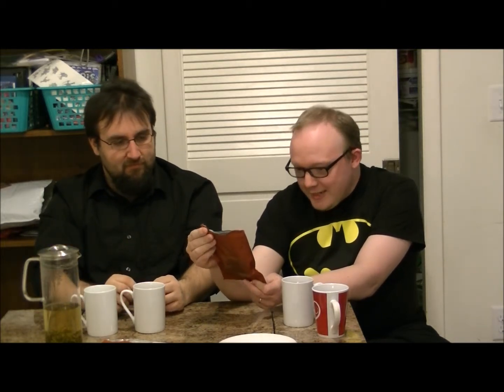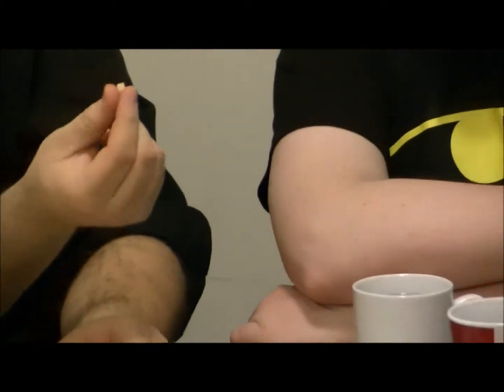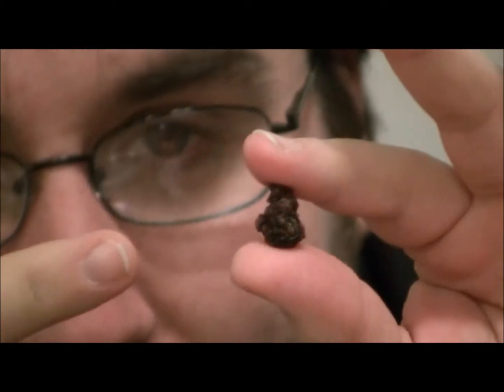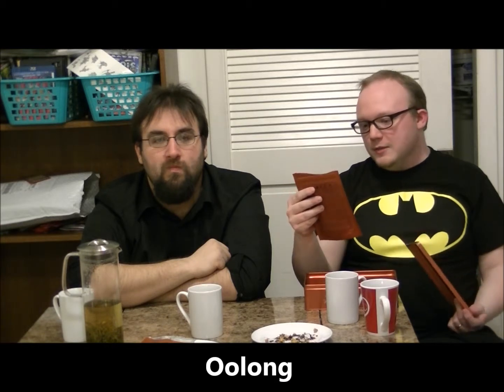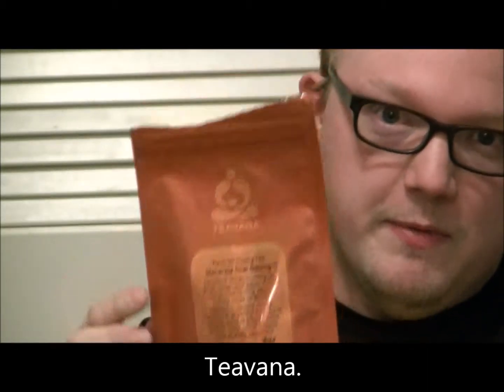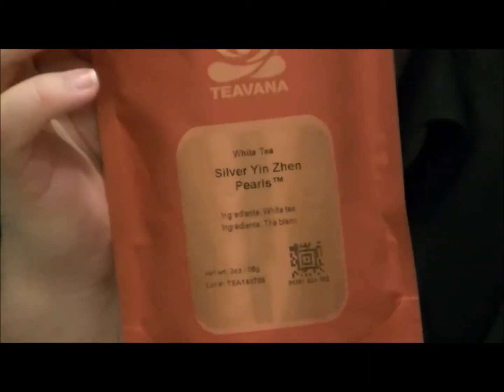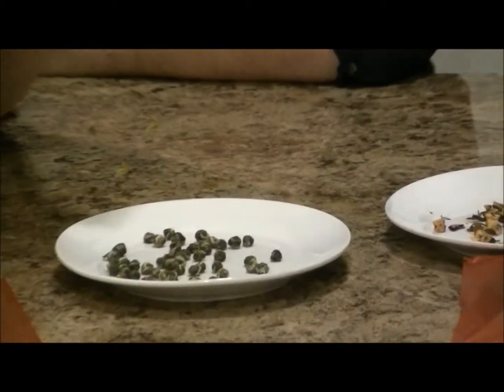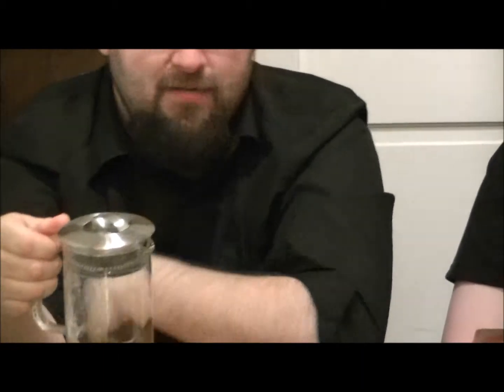Fandom Alliance, Tea Snobs.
Yes we have a new Reviewer!! look for him in some up coming Reviews